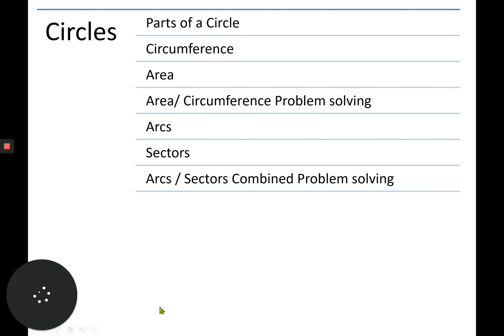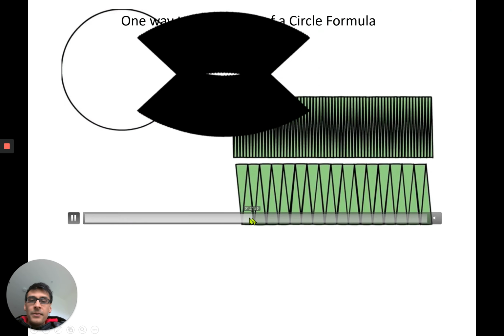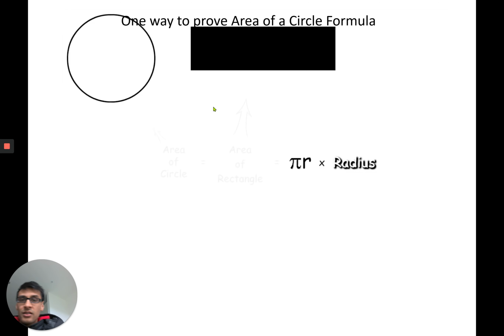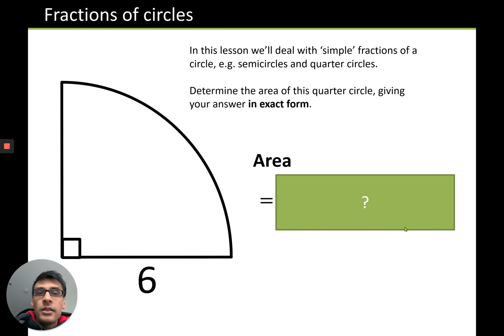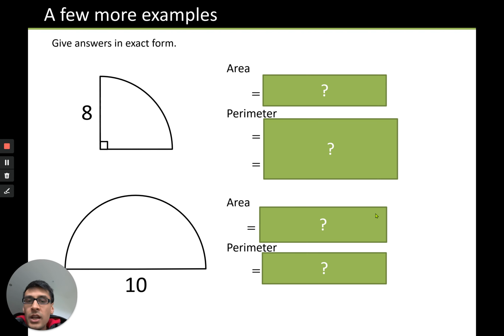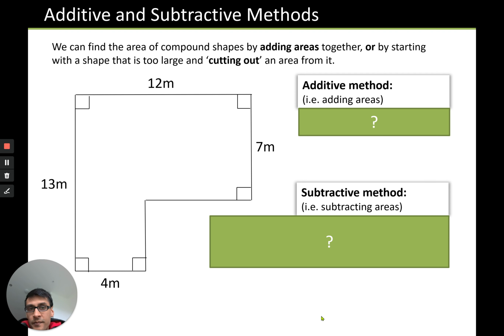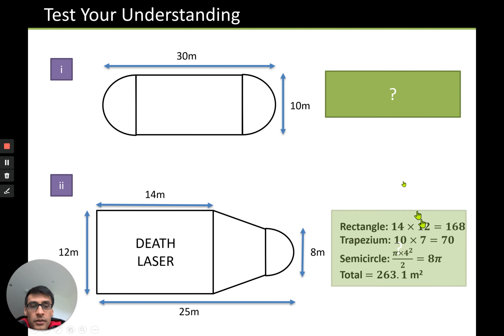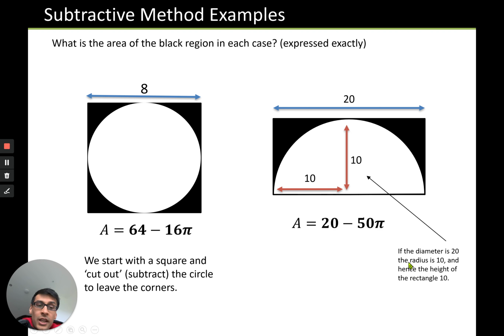03 Area of Circles